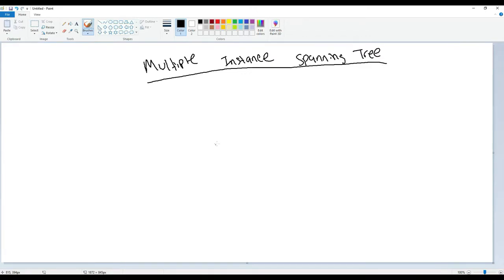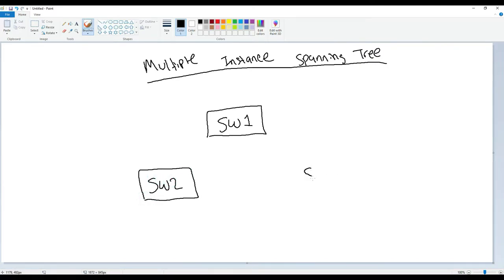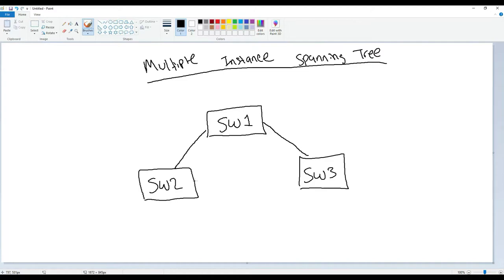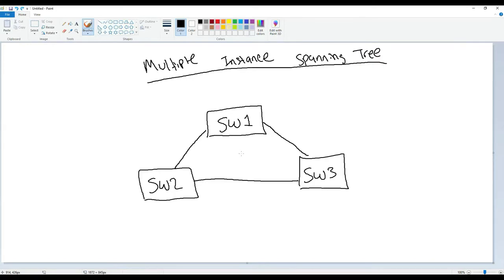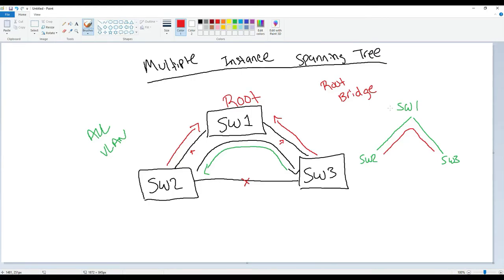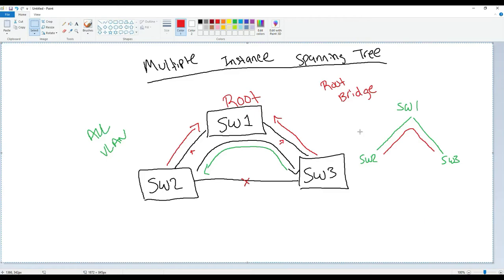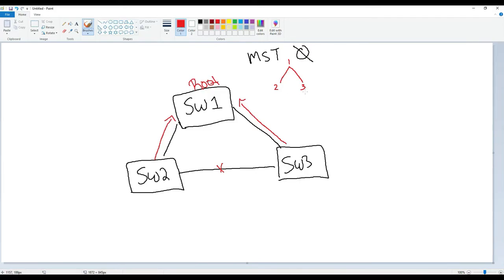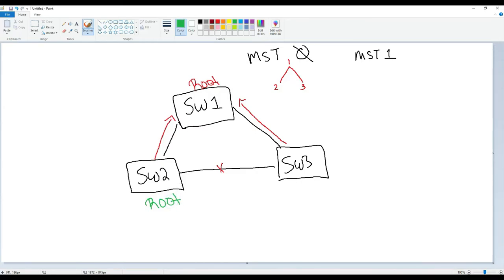Spanning Tree Protocol: What Is Multiple Instance Spanning-Tree?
You probably know about Common Spanning Tree (CST), Rapid Spanning Tree (RSTP), Cisco Per Vlan Spanning-Tree (PVST), and Cisco Rapid Per VLAN Spanning-Tree (PVST+). But there's another mode of spanning-tree you can run on your switches, and that's Multiple Instance Spanning-Tree (MST).

This video will discuss the basics of Multiple Instance Spanning Tree. By the time you finish this video, you will know exactly how Multiple Instance Spanning-Tree works, and the benefits of running it compared to Rapid Spanning-Tree.